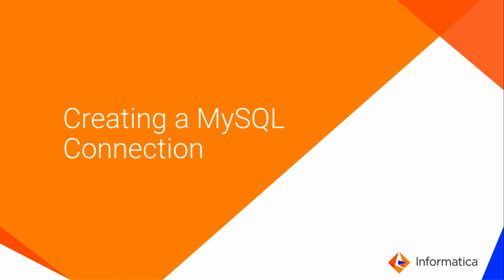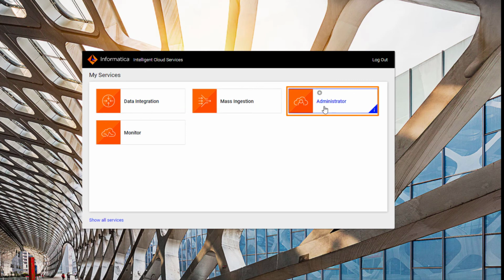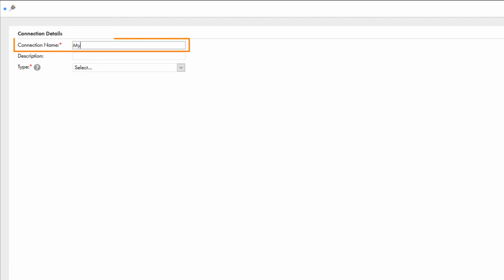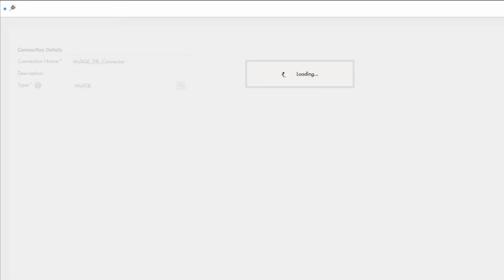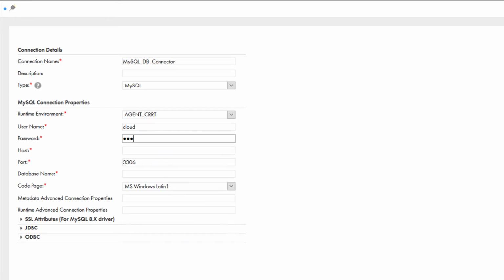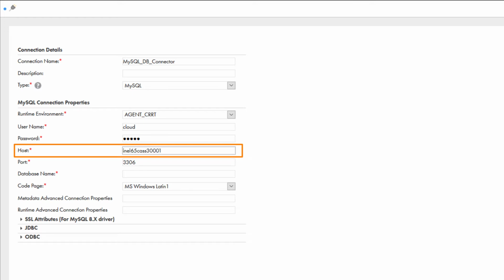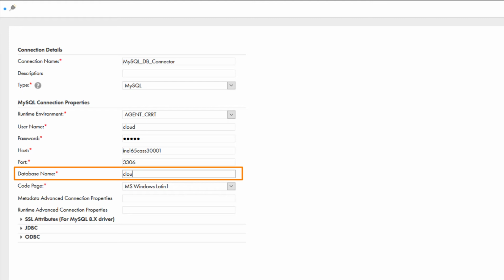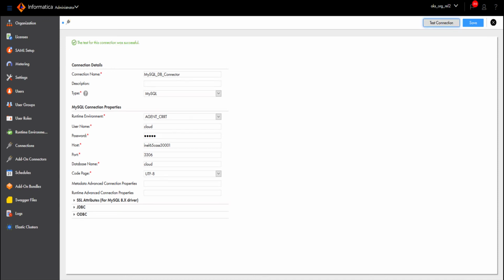Creating a MySQL Connection in Administrator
Learn how to create a MySQL connection in IDMC Administrator. You can use the connection in a Cloud Data Integration mapping.